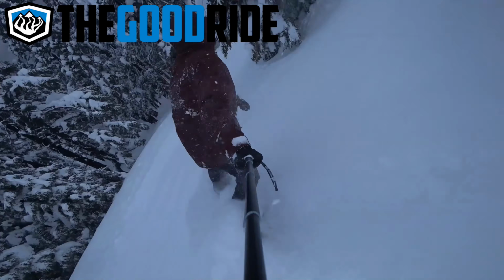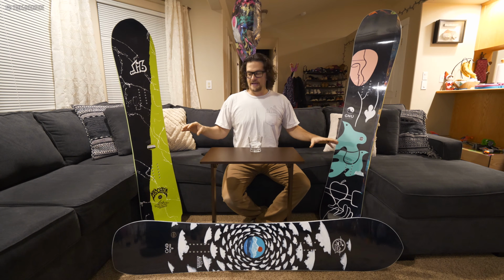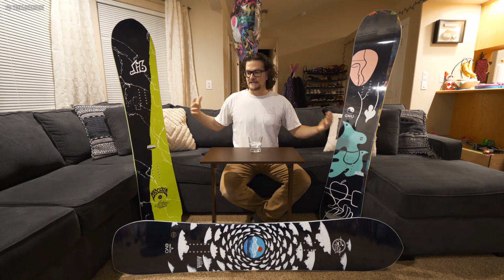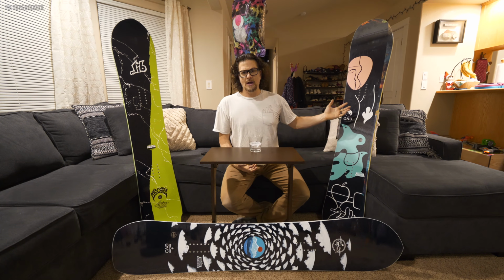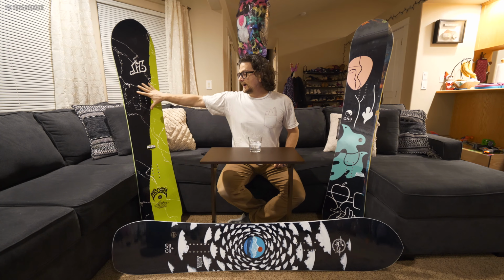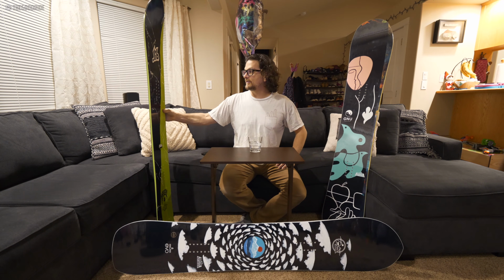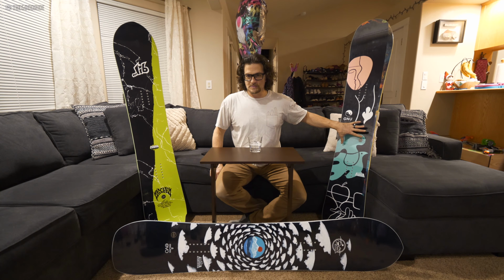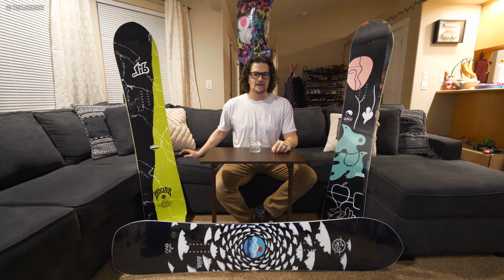Powder Comparison- Gnu Antigravity, Gnu Mullair and Lib Lost Round Nose Fish